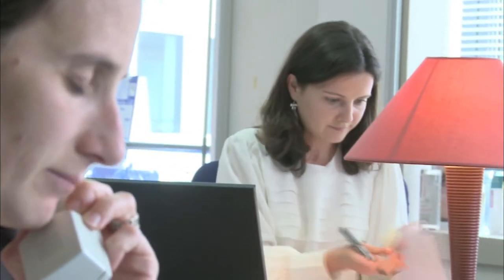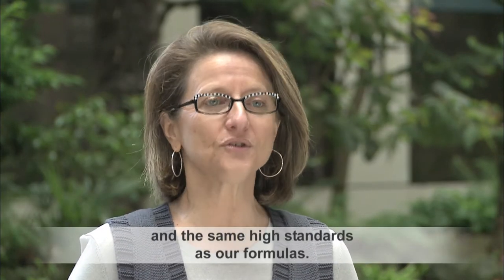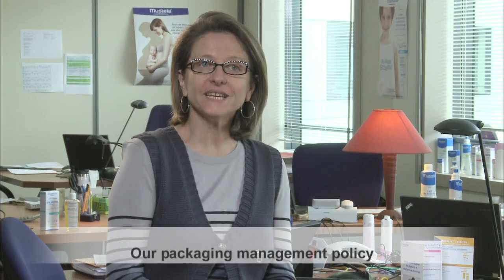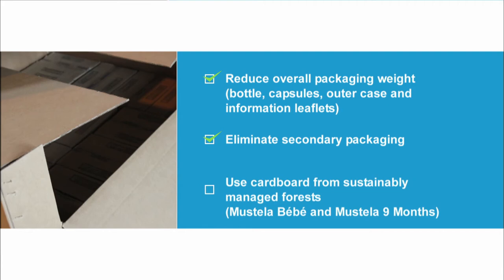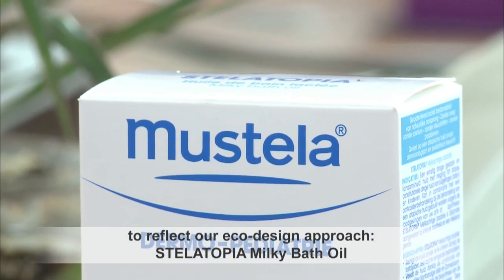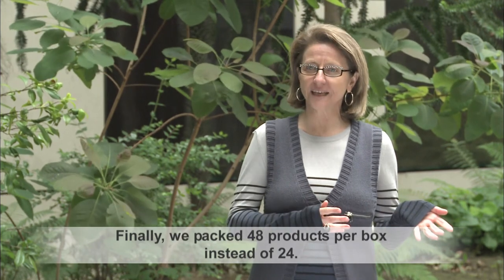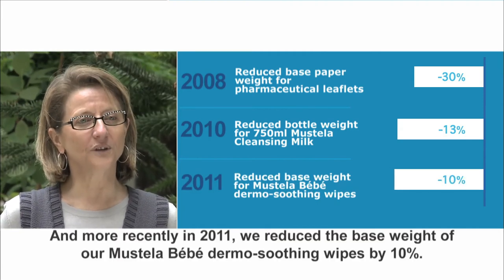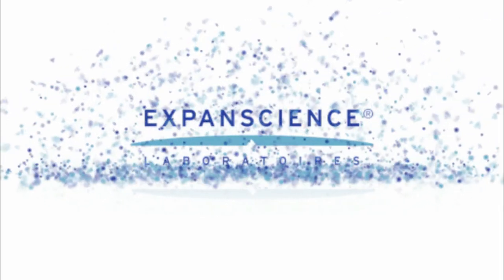Eco-designed packaging: Expanscience takes action!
Discover Expanscience good practices aimed at reducing the environmental impact of its packaging  since 2006. A high priority for the company, which has set itself an ambitious target for 2015: 100% of its dermo-cosmetic products will be eco-designed.